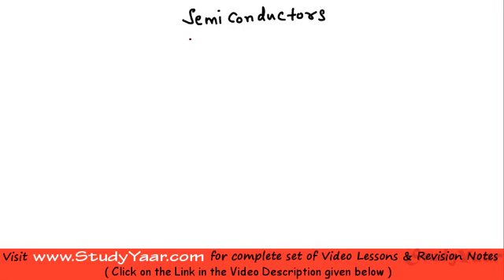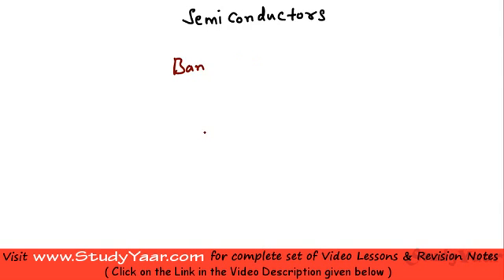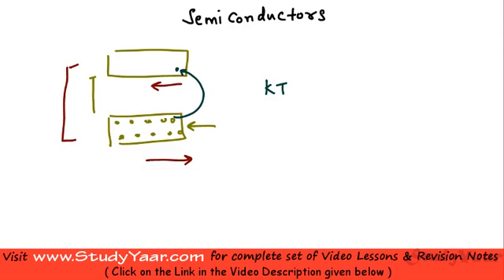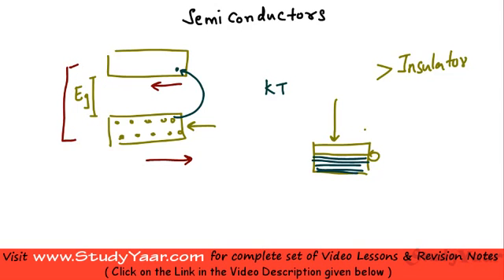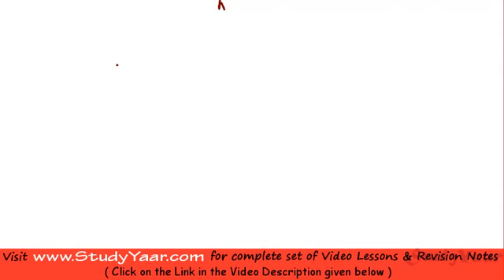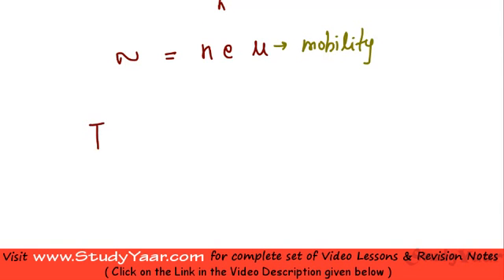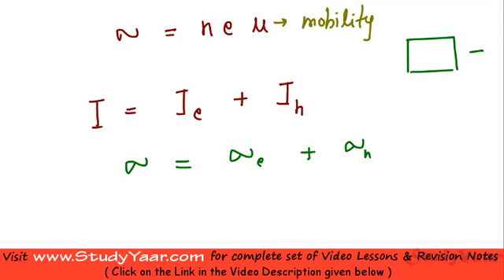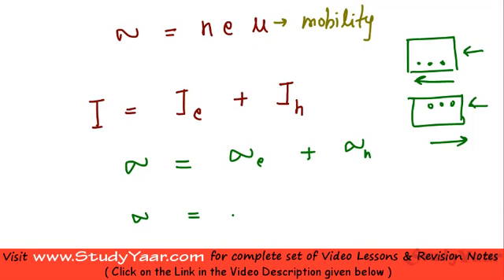Fermi Level in Intrinsic Semiconductor - Conductivity, Electron & Hole Density, Law of Mass Action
Intrinsic Semiconductor, Conductivity, Electron Density, Hole Density, Law of Mass Action, Intrinsic Conductivity